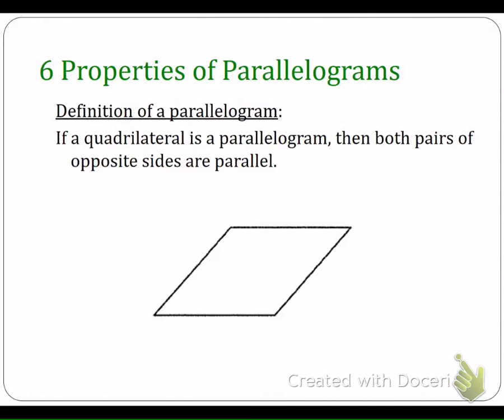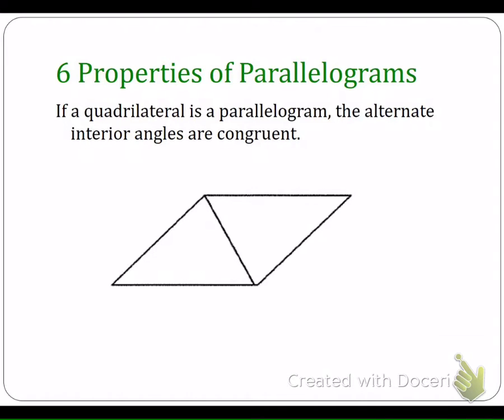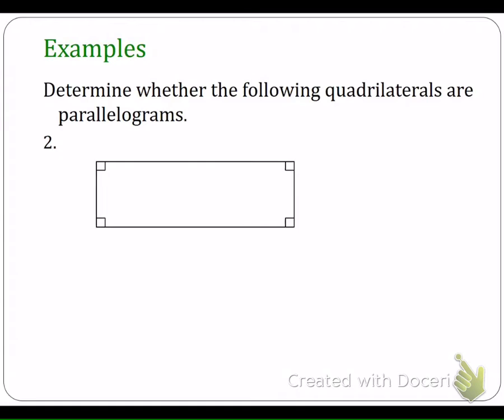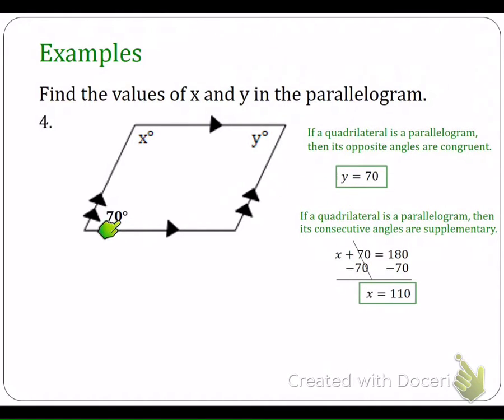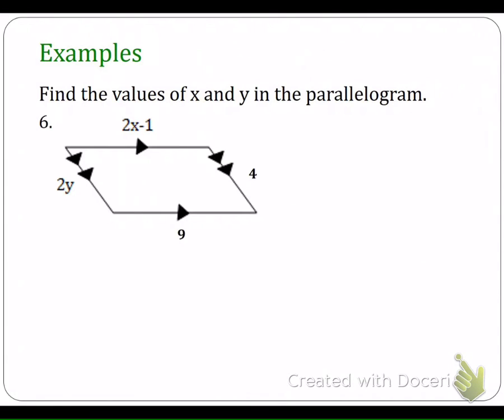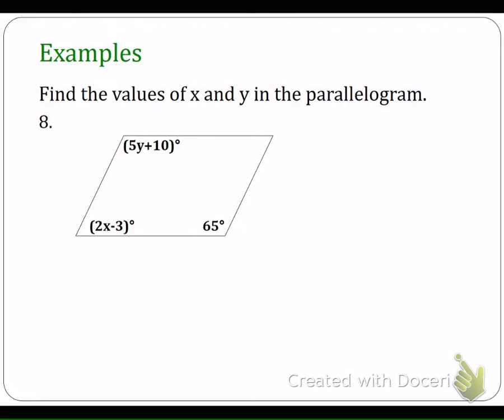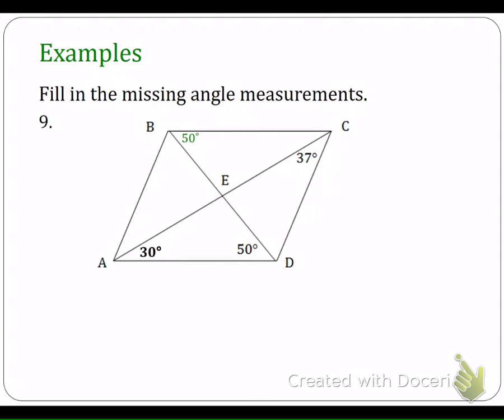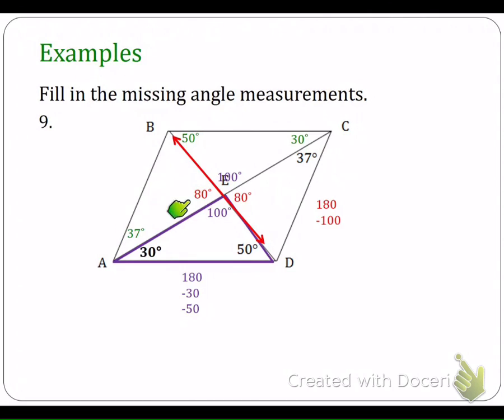Geom- Sec 6.2- 1/13